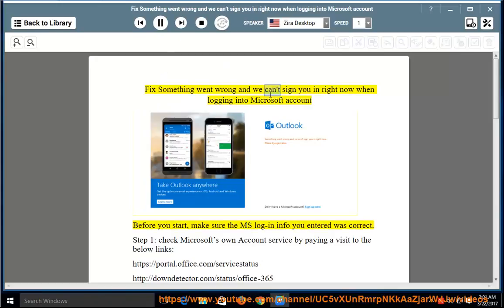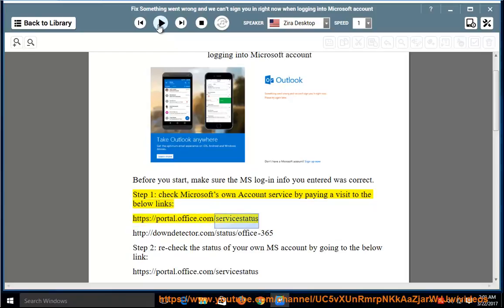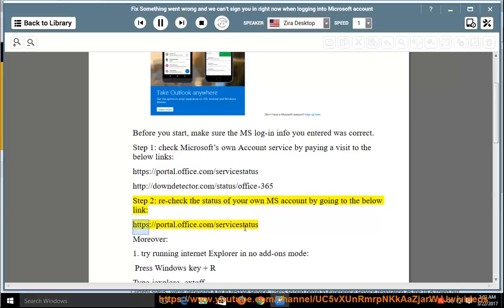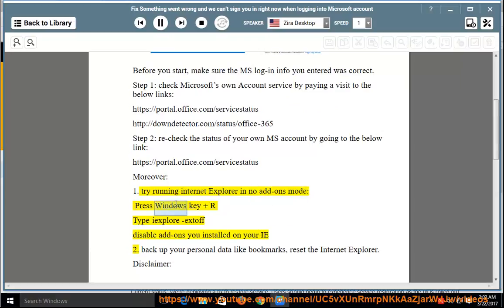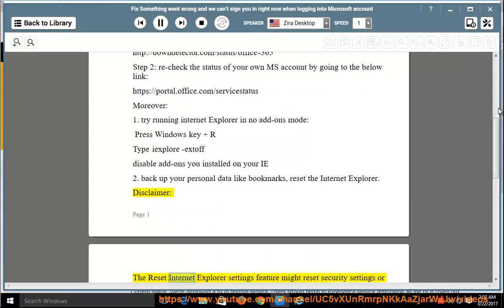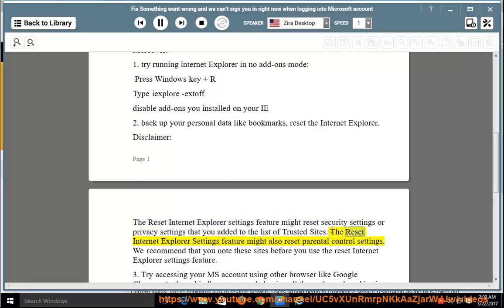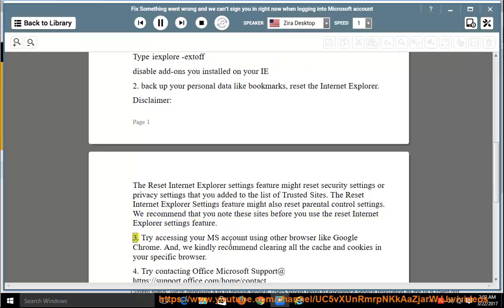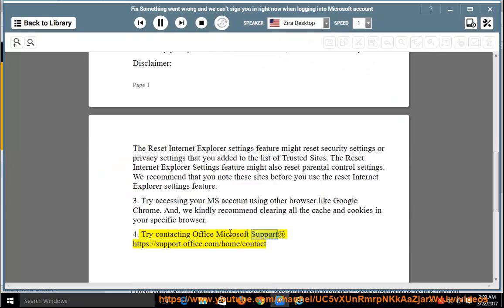Fix Something went wrong and we can't sign you in right now when logging into Microsoft account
This vid contains tips that help Fix Something went wrong and we can't sign you in right now while trying to log into your Microsoft account, such as MS Live ID. Learn more?

Fix Sniper Elite 4 Errors / Not Starting / FPS Problems
Fix Please wait until the current program is finished uninstalling or being changed